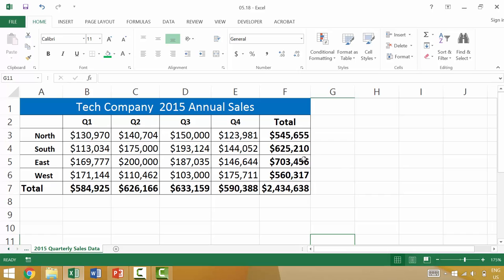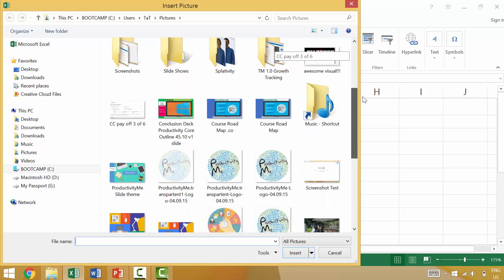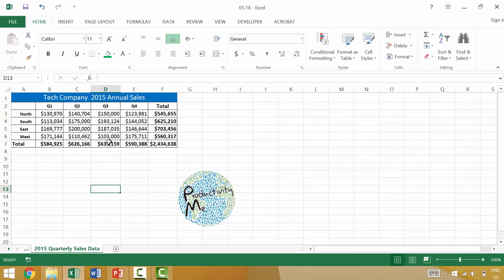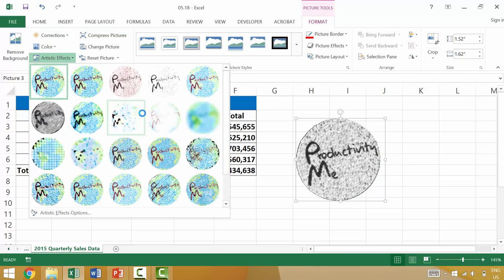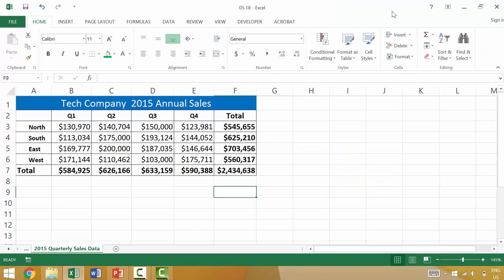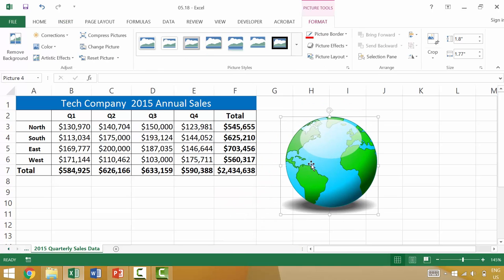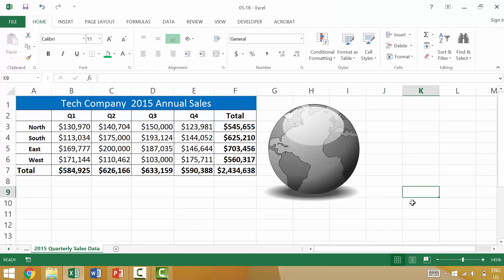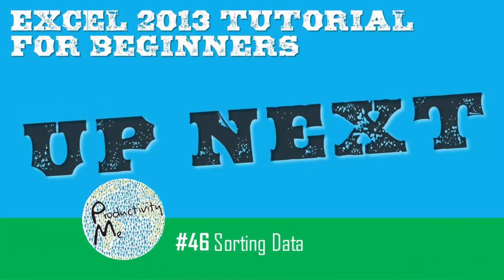Excel 2013 Tutorial for Beginners #45: Inserting Pictures & Other Visual Elements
In this Excel tutorial we’ll discuss how to insert, modify, or delete pictures and other visual elements into a Microsoft Excel workbook.

Cheers,

Tolan